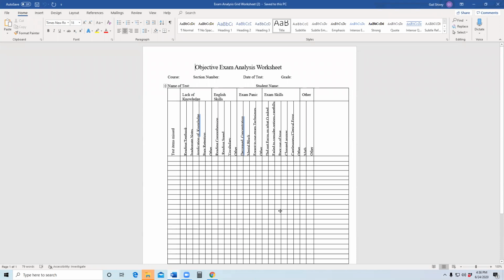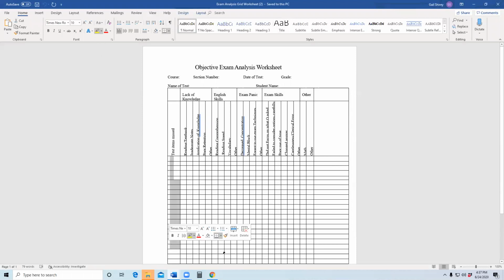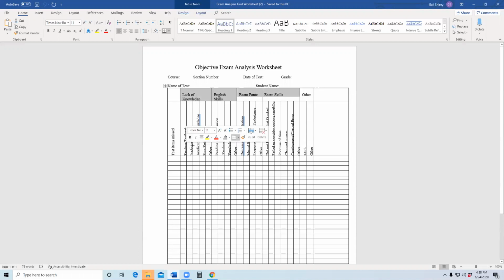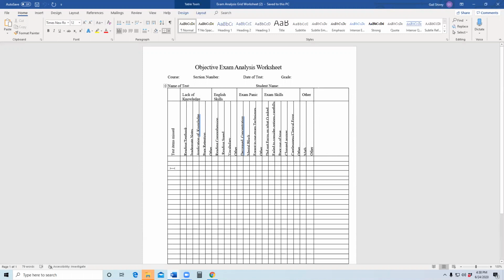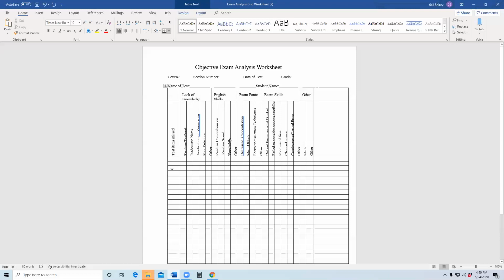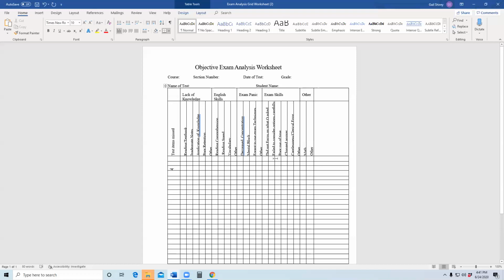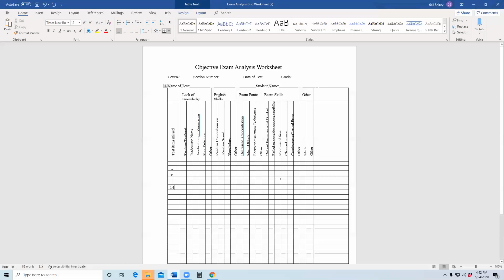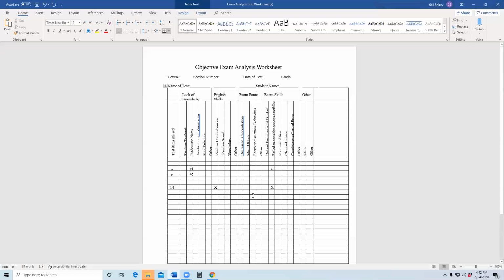Test Analysis Grid Worksheet Instructions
Instructions on how to complete the Test Analysis Grid Worksheet